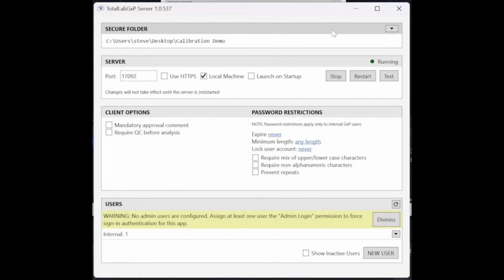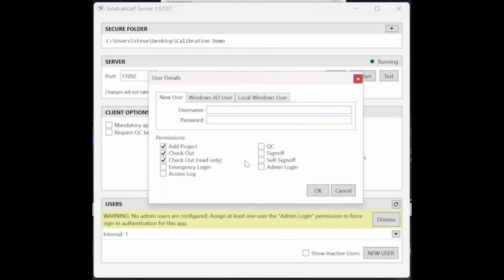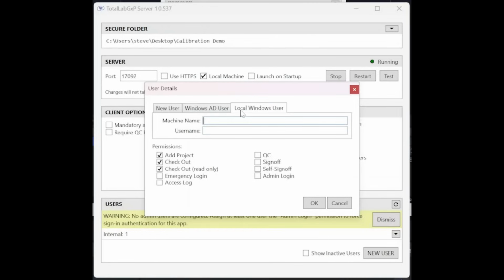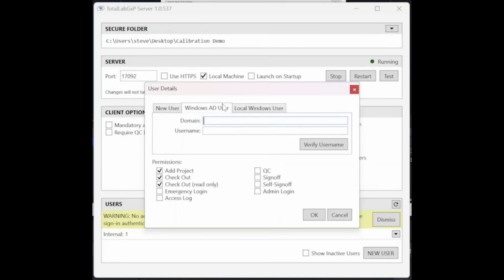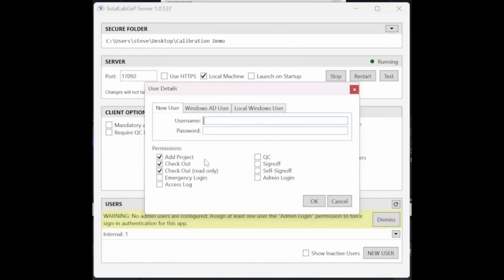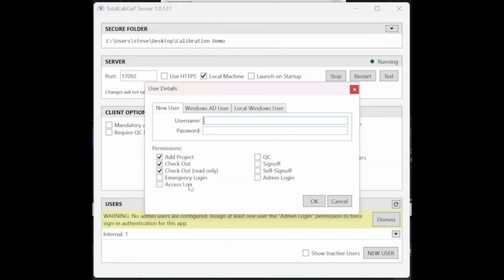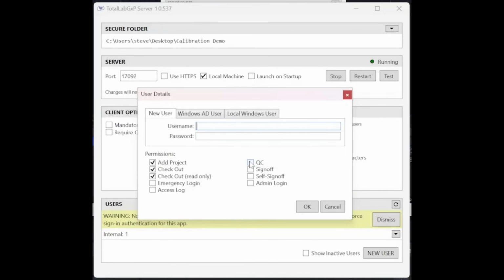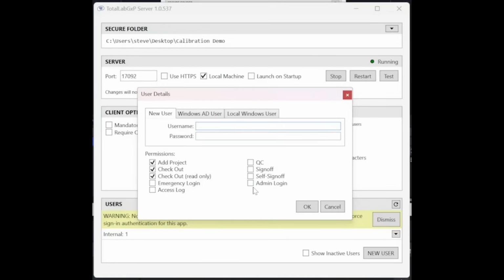How to Create Users and Assign Permissions in TotalLab 21 CFR/Annex 11/GxP compliant module software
In this video, I'll show you the flexibility in creating users and assigning them the permissions they require to perform their role in our 21 CFR Part 11/GxP/EU Annex 11 compliant module which allows you to ensure regulatory compliance within your lab.

Our GxP module is currently compatible with all of our existing 1D and 2D image analysis software, however we also work with OEM customers to help them adapt their existing software to make it compliant. If this is a service you need, please get in contact.

00:00 - Intro
01:06 - Creating a new user
01:20 - GxP Users
01:30 - Creating user passwords
01:40 - Integrating with Windows active directory users
01:55 - Creating a local Windows user
02:38 - Explanation of user permission levels
05:51 - Outro